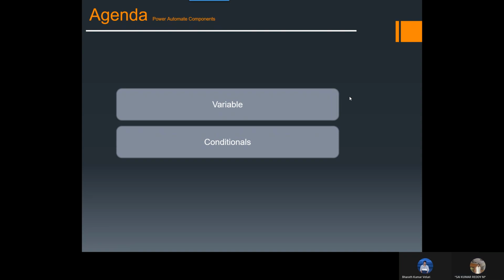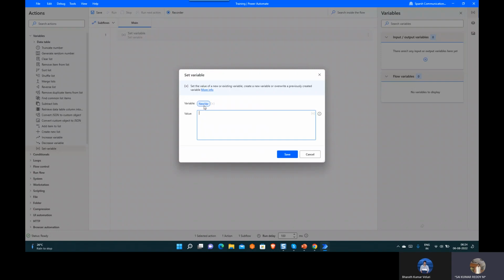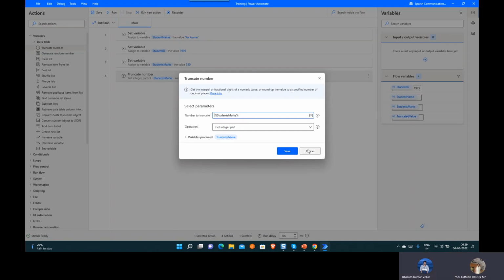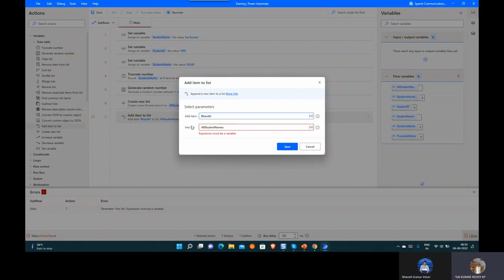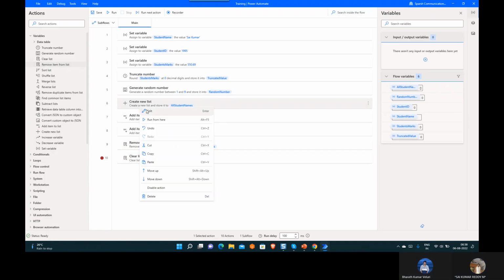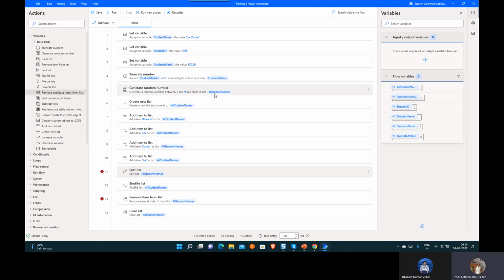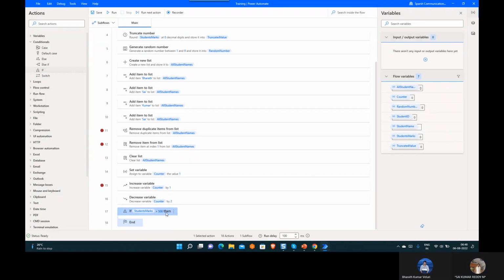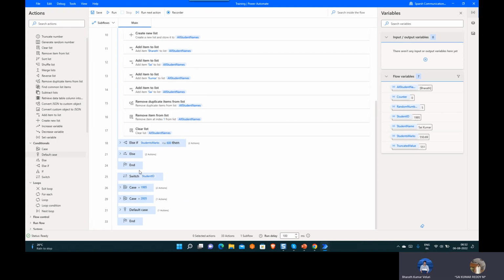Intro of Power Automate Desktop and Variables actions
Introduction of Power Automate Desktop and discussed Variables actions.

FYI, to create a Null variable use %''% in the value section and Integer in String Datatype Value should be between %'   EX: %'12'% now 12 will be initiated as a string value